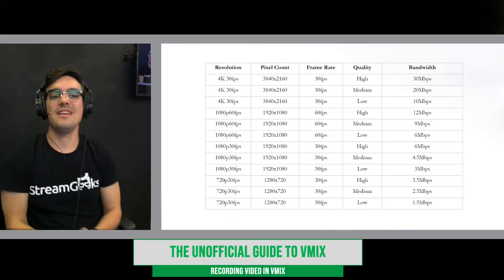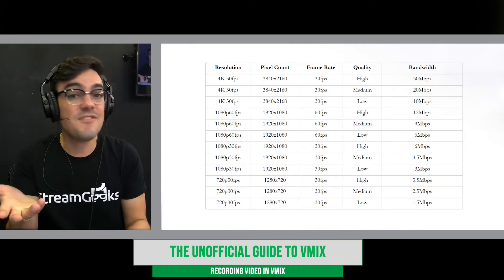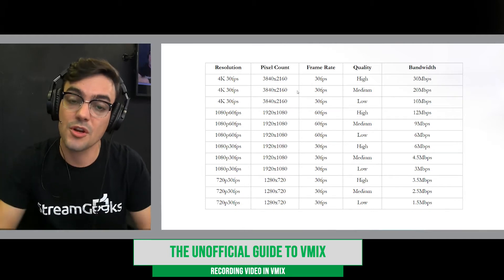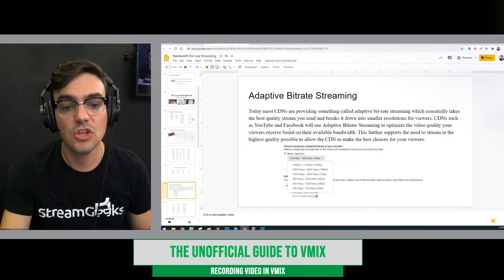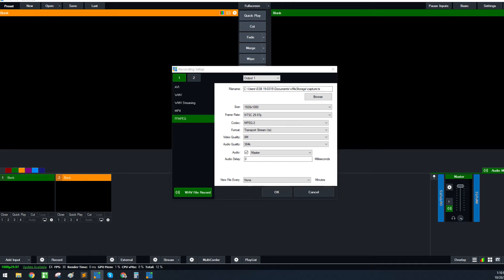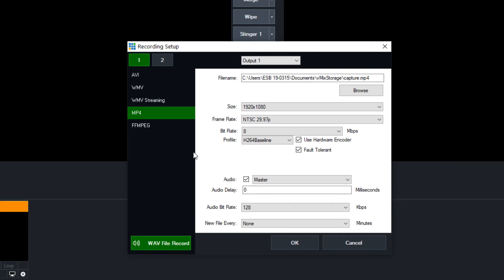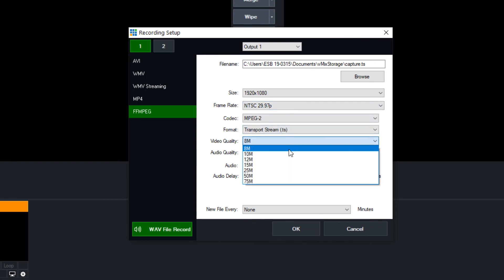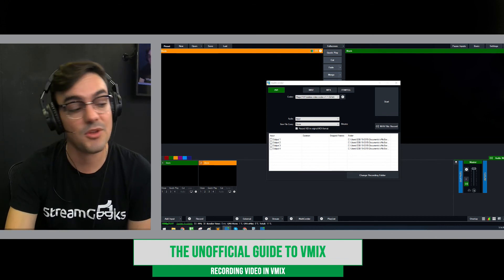The Unofficial Guide to vMix - #9: Recording Video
In the 9th episode of our The Unofficial Guide to vMix course, we show how to record video.